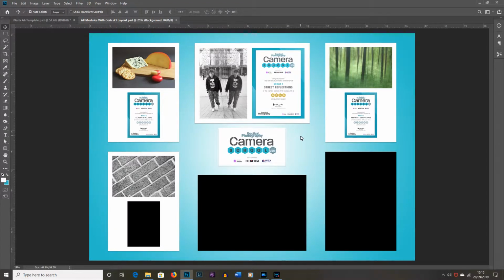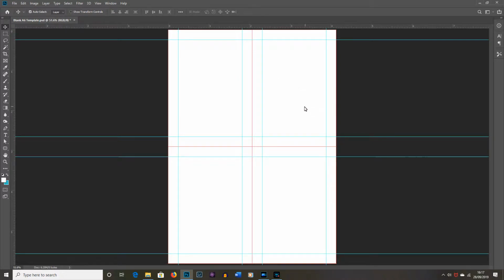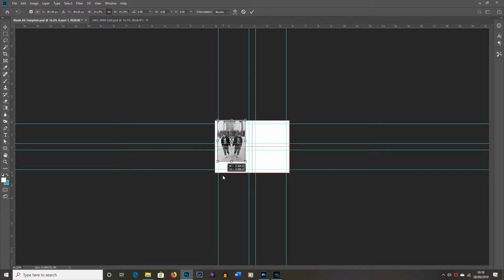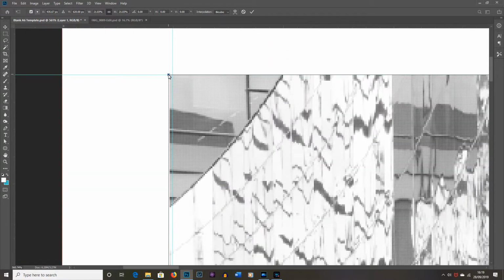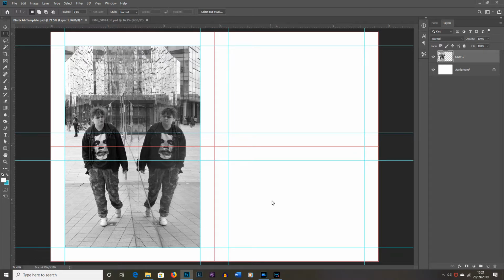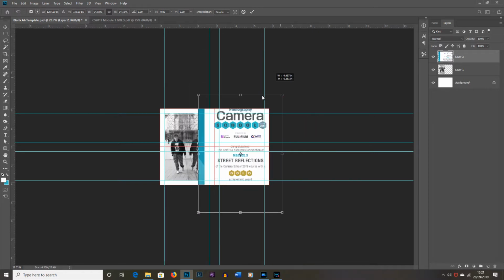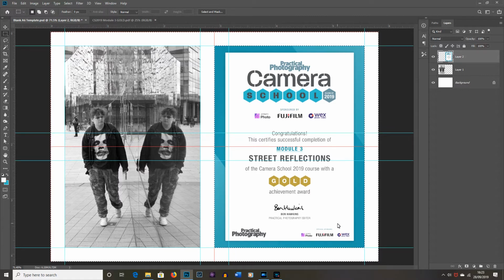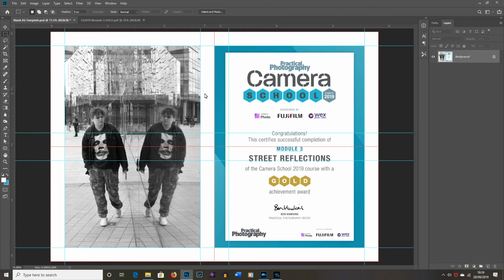Camera School Results Display Part 2